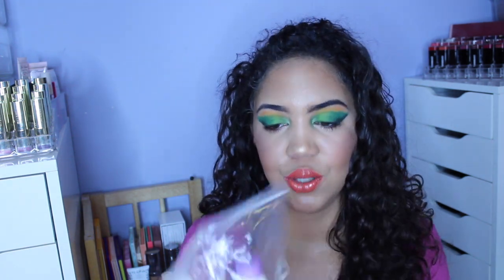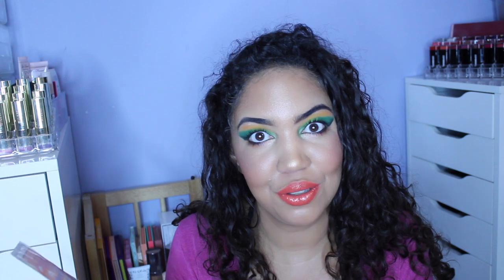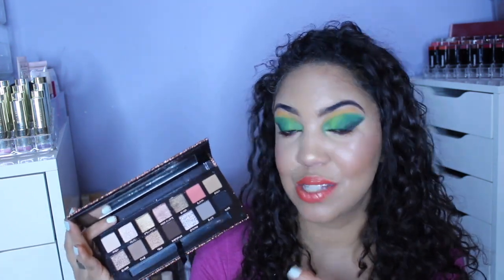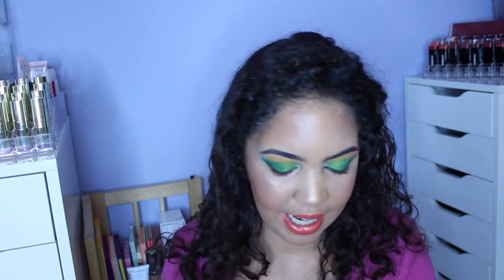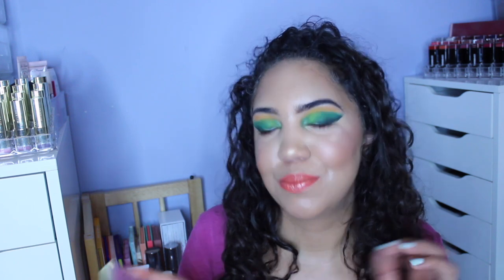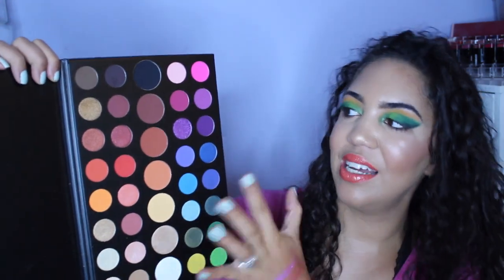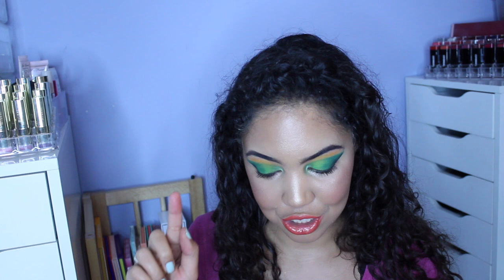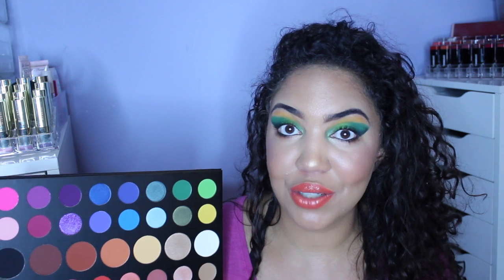Ulta Haul - Morphe x James Charles, Anastasia Beverly Hills, Ofra + More!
Today I am chatting about some products that I recently purchased at Ulta, including the James Charles x Morphe Artistry Palette, Anastasia Beverly Hills Sultry Eyeshadow Palette, Ofra Highlighter, Too Faced Tutti Frutti Blush, and the free gift bag that came with an order of $75 or more!

Products Mentioned:
Anastasia Beverly Hills Sultry Eyeshadow Palette ($45)

Ofra All of the Lights Highlighter ($32)

Too Faced Tutti Frutti Fruit Cocktail Blush Duo in Plumagranate ($30)

BH Cosmetics Datailing Fan Brush 6 ($6)

James Charles x Morphe Artistry Palette ($39)